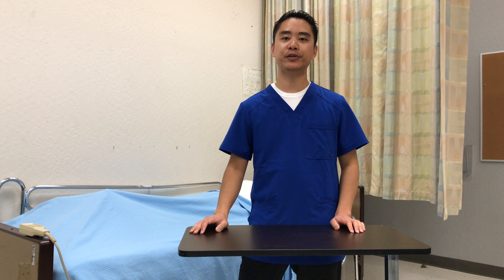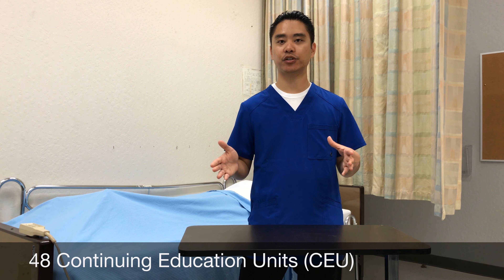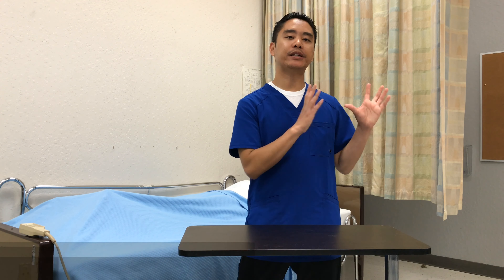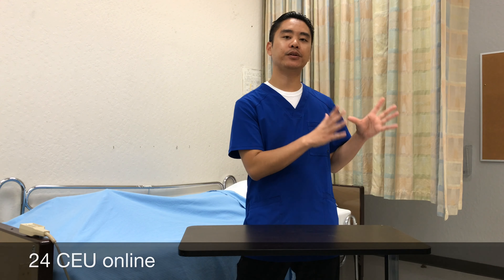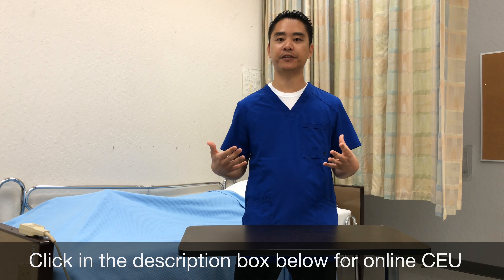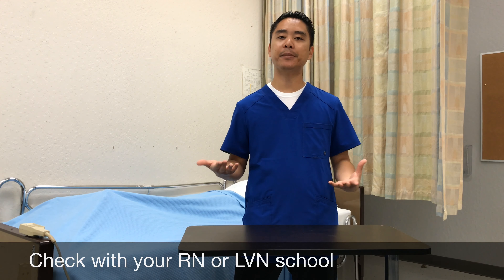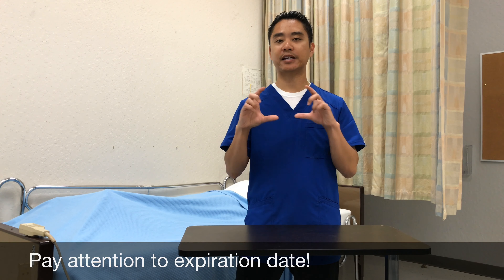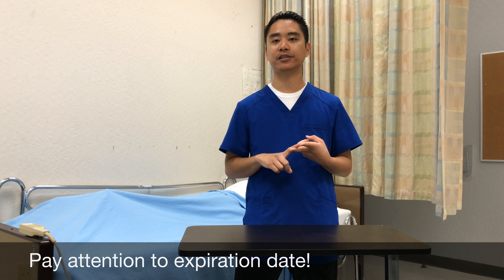CEU and How to Renew Your CNA Certificate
Renew your CNA Certificate every 2 years

CNA certificates must be renewed every two (2) years. You may renew your certificate any time within two (2) years after the expiration date of your certificate, if by the time your certificate expires you will have completed the following:

1) You have previously received and maintained criminal record clearance for CNA, HHA, Intermediate Care Facility- Developmentally Disabled (ICF-DD), DD Habilitative, or DD Nursing and a criminal clearance is granted.

2) You have provided nursing or nursing-related services in a facility to residents for compensation (under the supervision of a licensed health professional) within your most recent certification period.

3) You have successfully obtained and submitted documentation of forty-eight (48) hours of In-Service Training/CEUs within your most recent certification period. A minimum of twelve (12) of the forty-eight (48) hours shall be completed in each year of the two (2) year certification period. A maximum of twenty-four (24) of the forty-eight (48) hours may be obtained only through a CDPH-approved online computer training program listed on our website. If you are unable to meet renewal requirements and your certificate has not been expired for more than two (2) years, you may reactivate the certificate by taking the Competency Evaluation examination. To reactivate the CNA certificate, please submit the completed Renewal Application (CDPH 283C), making sure to check the “yes” box for question number six (6) in the “Reactivation” section. If approved, a Competency Evaluation approval letter will be sent to you, along with information needed to schedule the examination. You must complete the examination within two (2) years from your certificates expiration date. Once you have successfully passed the examination, maintained criminal record clearance, and the results from the testing vendor have been received, CDPH will issue a current CNA certificate.

Example of 3 situations to renew your CNA certificate:
1. You can complete 24 CEU online and 24 in-service/or live class through work or an approved school
2. You complete all 48 CEU in-service/live class through work or an approved school
3. You have a combination of online and live classes that equal 48 CEU (keep in mind that only 24 online CEU will be accepted).

In person CEU providers
Medical Career College

On-line CEUs is not a requirement it is an option. Only twenty-four (24) of the forty-eight (48) hours may be completed on-line.  The remainder of the hours must be completed at an approved continuing education program.

Certified nurse assistants are required to keep a written, cumulative list of the in-service/continuing education hours they complete for four (4) years.

For questions regarding renewal call the Aide and Technician Certification Section (ATCS) at any technician will be able to assist you.